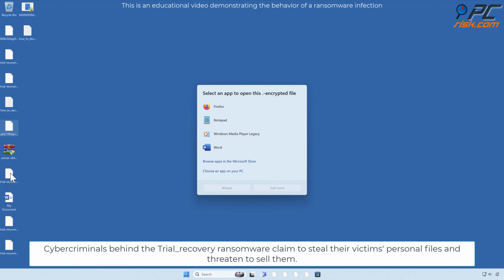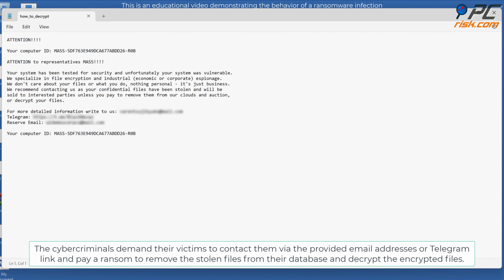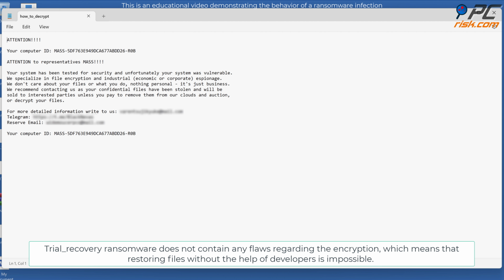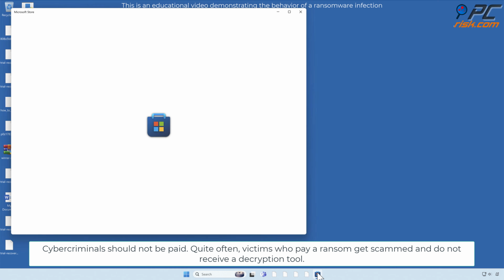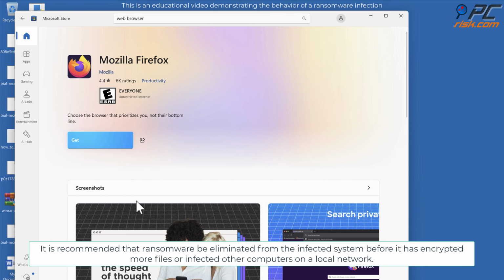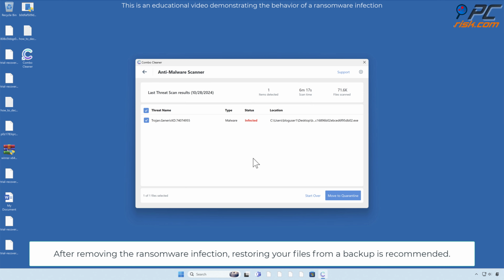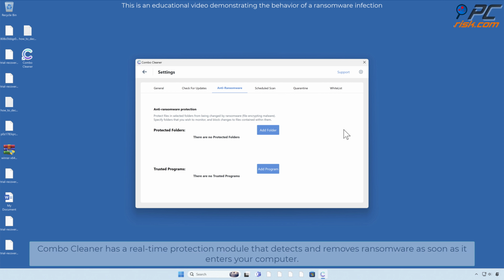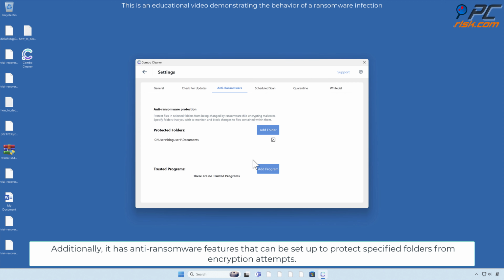Trial_recovery ransomware (.-encrypted virus) - how to remove?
Video showing what to do in a case of Trial_recovery ransomware.